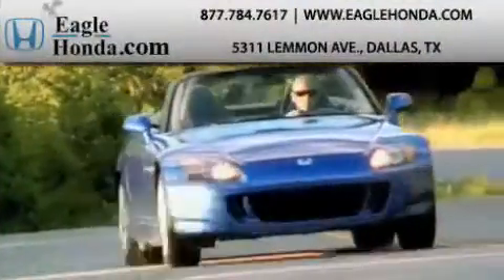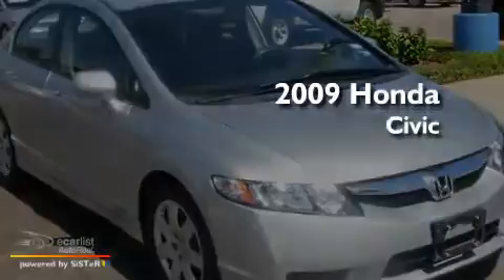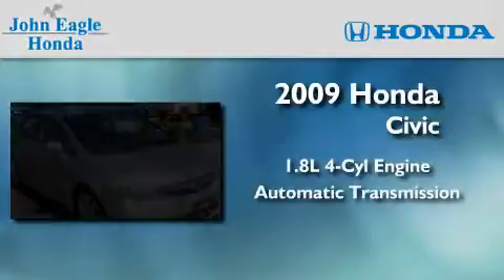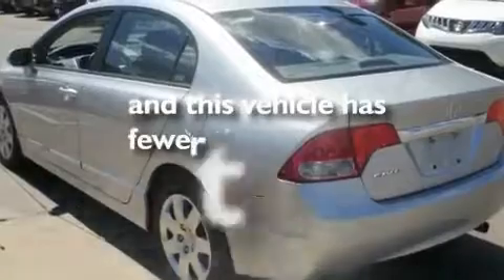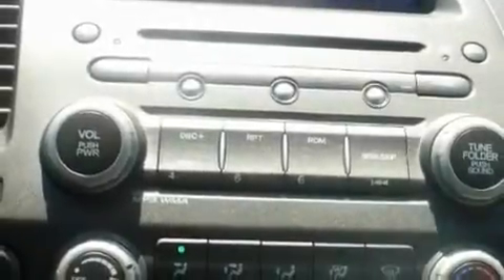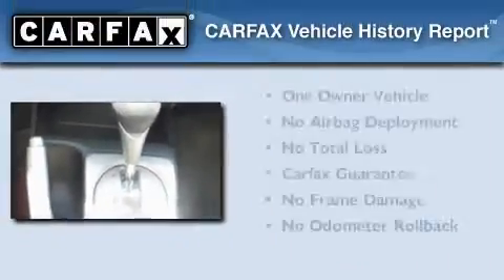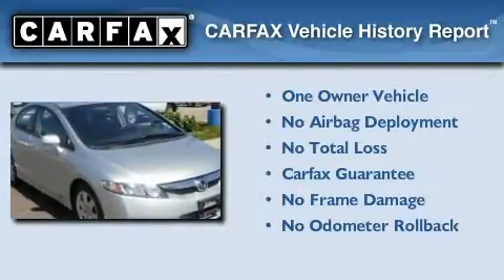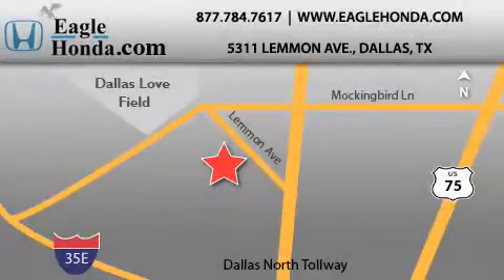2009 Honda Civic Sdn Dallas TX